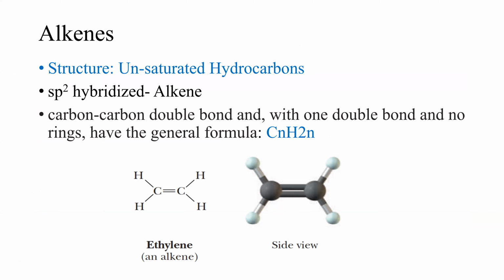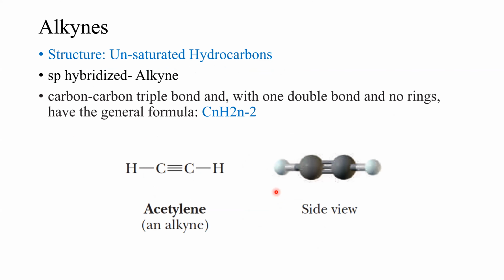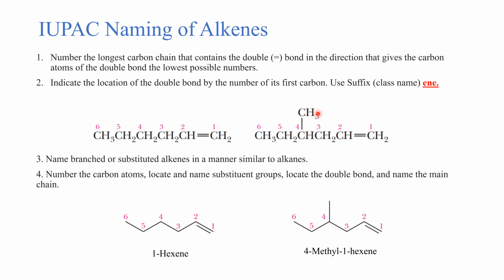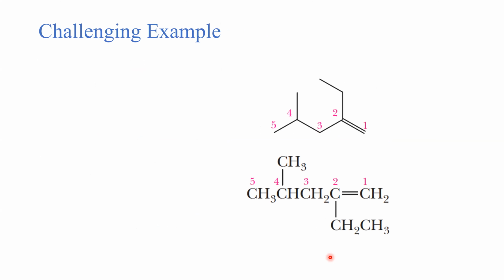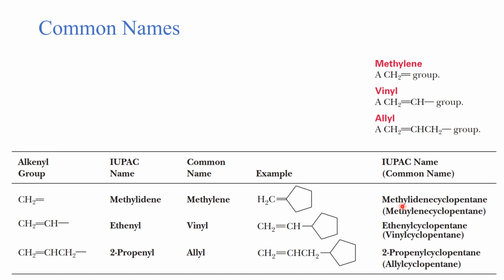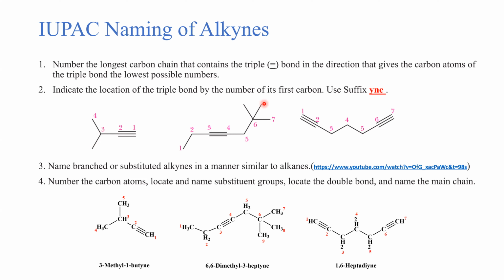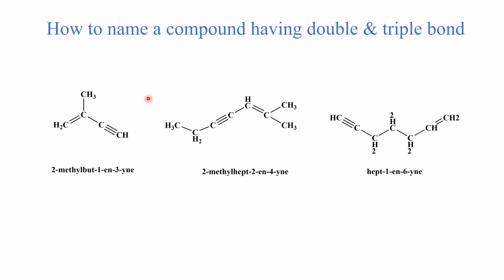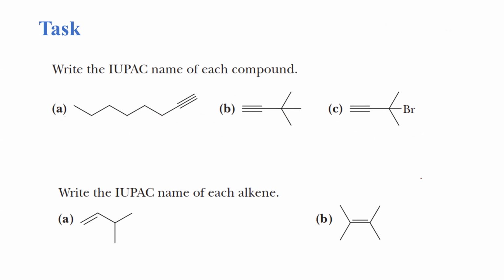Structure and IUPAC naming of Alkenes & Alkynes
The lecture is about IUPAC naming and structure of unsaturated hydrocarbons. It includes naming of challenging compounds have multiple double and triple bonds.